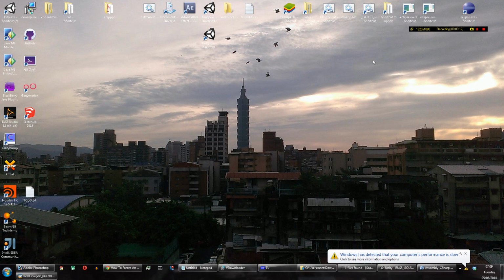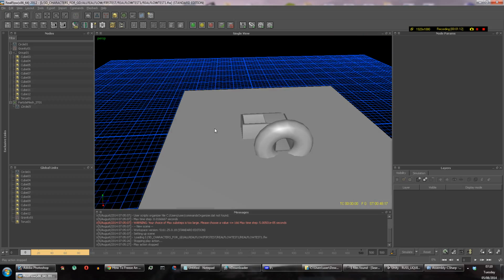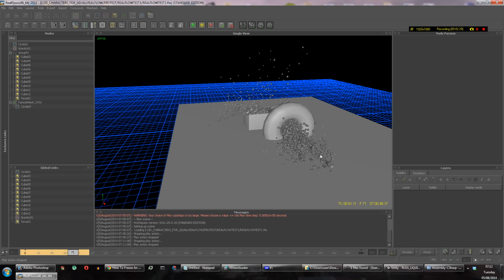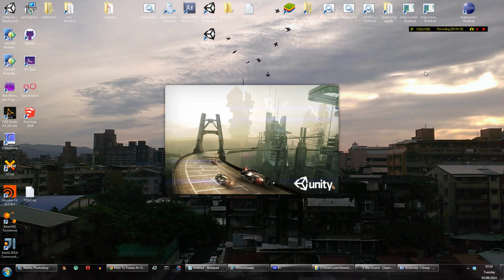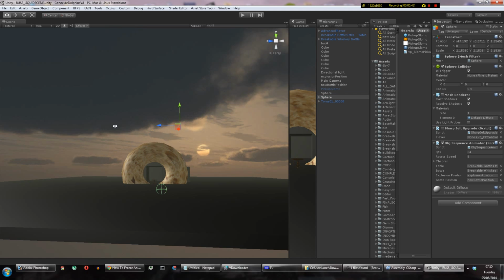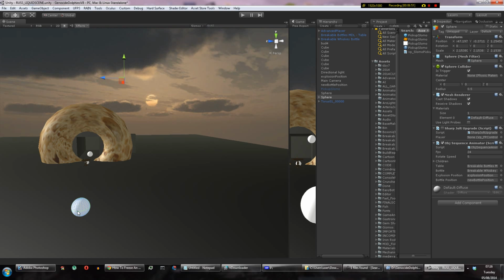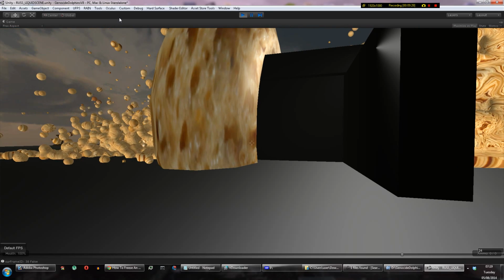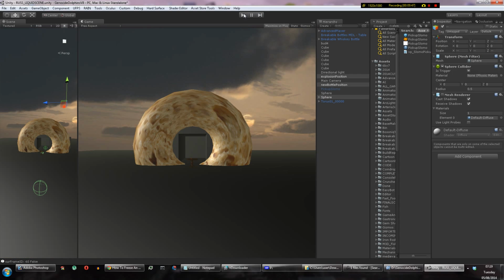Genocide Dolphins 0.6.6 - Liquids! Unity3D and Realflow playing nice in real time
So I long thought marrying Realflow and Unity3D would be easy, luckily I had already done some tinkering with Realflow for a music video so I didn't have to fear the learning curve. It isn't actually hard but it is always easier to go back to somethign you at least sort of remember. Anyway it turns out if you can make a simulation that you want, add a particle mesh, then go to export central and find obj sequence, and that is the holygrail setting :-D.. with this you get a sequence of .OBJs you can load with a script into unity, and trigger the anims. This allows realflow in Unity and this video demos my first proper test, more to follow.